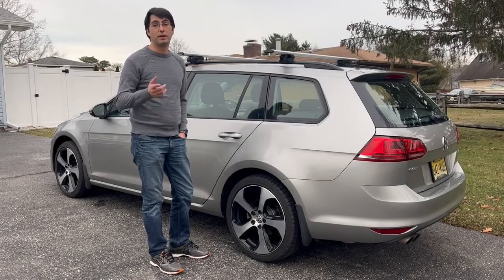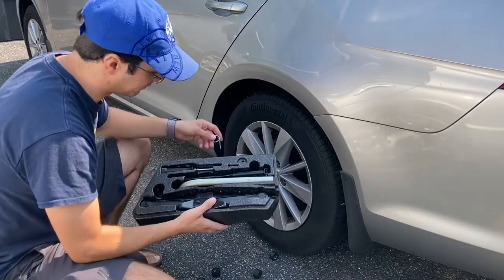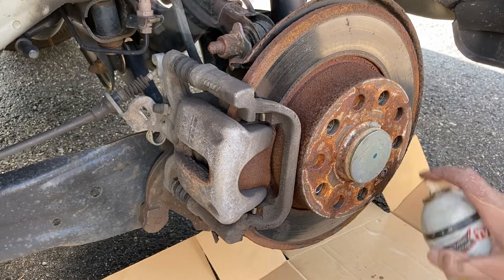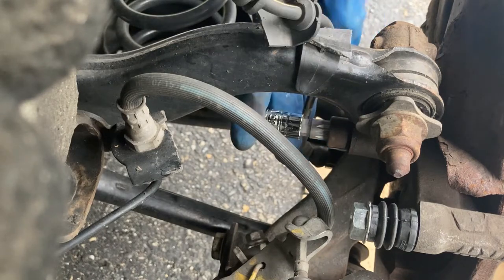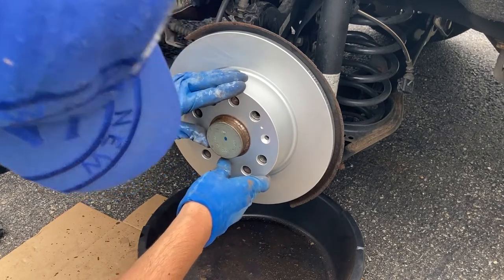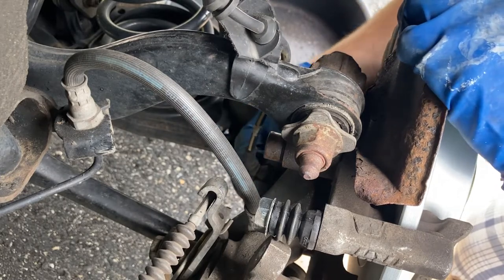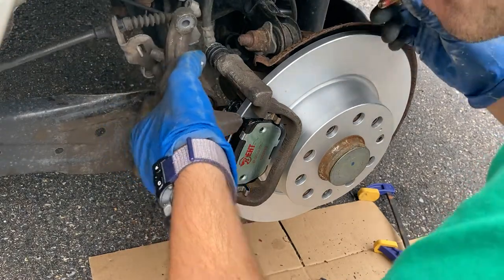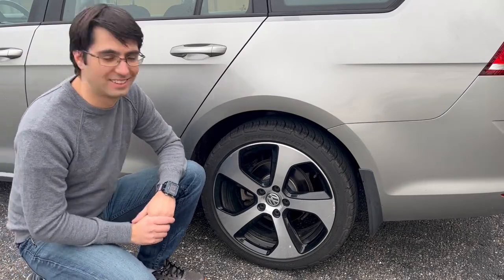DIY Disc Brake Service - How to Change your Brake Pads and Rotors (2016 Mk7 VW Golf)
In this video I will show you how to service your disc brakes. How to Remove the Caliper and Bracket and Replace your Brake Pads and Rotors (2016 Mk7 VW Golf). 👇👇👇

00:00 Intro
00:45 Tools and Torque Settings
01:21 Wheel Removal and Scissor Jack Use
03:05 Caliper and Brake Pads Removal
04:32 Caliper Brake Bracket and Wheel Sensor Removal
05:44 Rotor Removal and Replacement
06:53 Bracket and Wheel Sensor Reinstallation
08:11 Brake Pads and Caliper Reinstallation with Brake Compression Tool
10:55 Wheel Reinstall
11:12 Closing Remarks and Outro

- How to remove your caliper/brake bracket
- How to use a Disc Brake Compressor Tool Set

🚗2016 VW Golf TSI SportWagen/GTI Rear Disc Brakes

🔧Tools
- VW Roadside Assistance Kit (Jack and Wheel Removal)
- 13mm and 17mm Wrenches (Caliper)
- 22mm Wrench (Caliper Compression Tool)
- 17mm 1/2in Dee/Wheel Socket and 1/2in Ratchet (Wheel Bolts)
- 1/2in Torque Wrench - 10/20ft/lb -150ft/lb range
- M14 Triple Square Drive Bit - (Caliper Bracket)
- T30 Torx Bit and Matching Ratchet (Rotor removal)
- Disc Brake Caliper Compressor Tool Set
- Jack (Optional) - 1.5-3ton is appropriate for a car
- Jack Stands (Optional)

⚙Parts
- Brake Pads RAYBESTOS EHT1779
- Rotor RAYBESTOS 980798FZN
- Brake Lubricant PERMATEX 85188

⚙Optional Parts
- Caliper Slide Pin CARLSON 14257
- Caliper Slide Pin Boot CARLSON 16207
- Brake and Parts Cleaner
- Penetrating Catalyst PB B'LASTER 16PB
- Wire Brush

🔧Torque Specs
(from 2015 Mk7 Manual)
- Brake Carrier Bolts - 66 ft-lb (90 Nm) +90deg
- Brake Caliper Bolts - 26 ft-lb (35 Nm)
- Rotor Bolt - 6 ft-lb (8 Nm)
- Wheel Bolts - 88 ft-lb (119 Nm)

🛒Buy Recommendations

- Wire Brush

🔨Tools
- Mechanics Toolset - 13 and 17mm Wrenches, 3/8 and 1/2 in Ratchet

- Tripple Square Drive Set - M5 or whatever

- 1/2in Torque Wrench - Harbor Freight 10/20-150ft/lb range

- Disc Brake Caliper Compressor Wind Back Tool 24pc Professional Disc Brake Caliper Tool Set

- Jack Stands (Optional)

- Jack (optional) - 2 ton (4000lb). 1-3ton is appropriate for a car